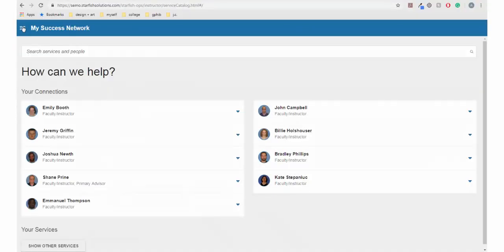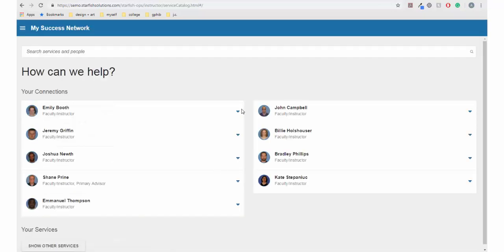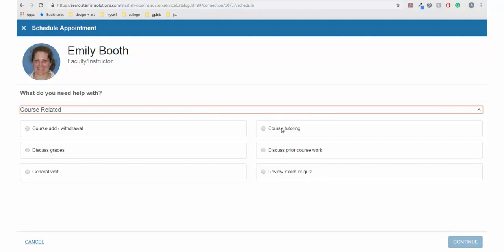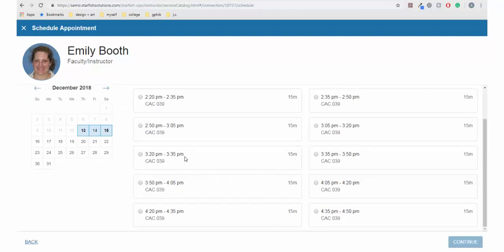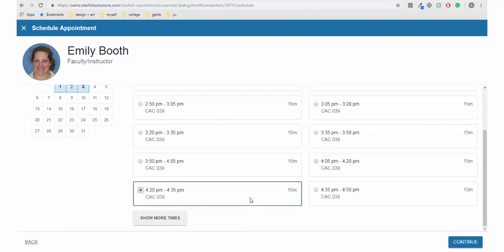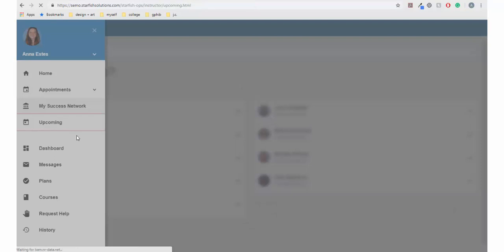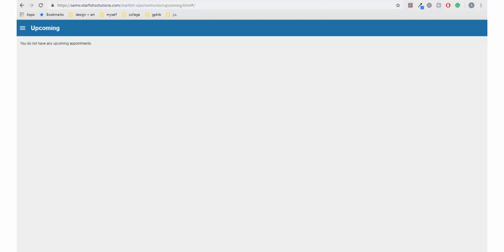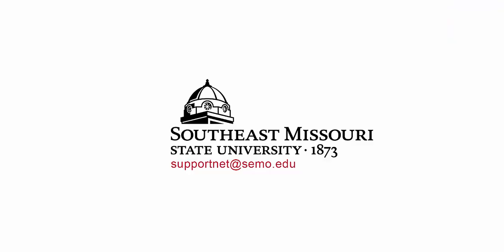Schedule An Appointment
This tutorial is for the purpose of showing how to schedule an appointment within SupportNet. This video was made through the Southeast Online department of Southeast Missouri University.